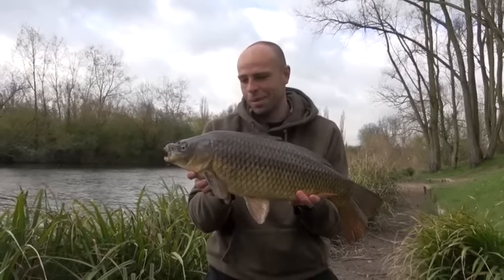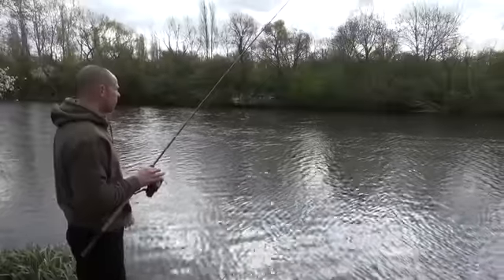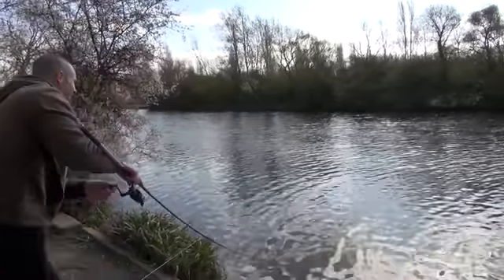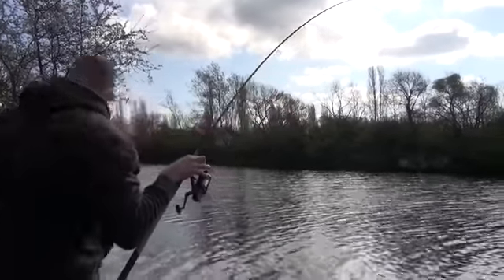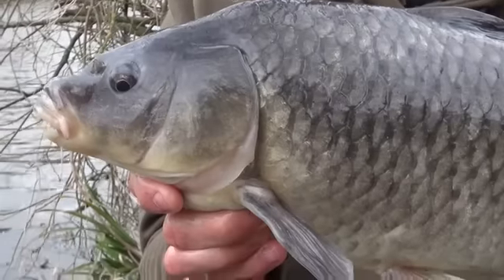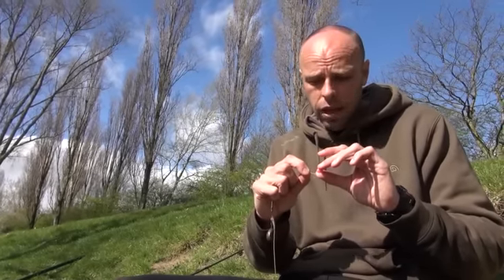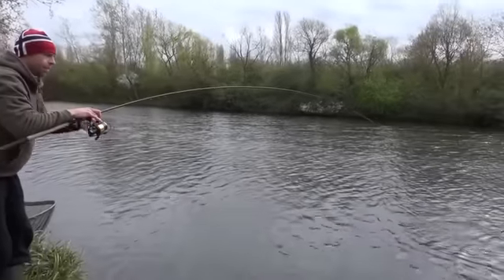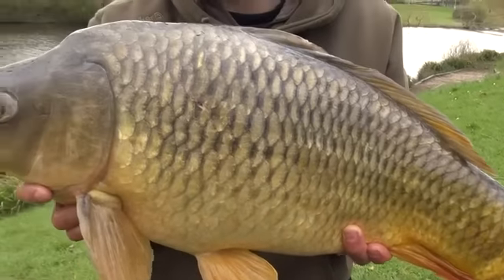Park Lake Action with Dean Macey - Team Guru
DEAN MACEY
Dean is known to thousands of people as a former Olympic decathlete. He’s also a top specimen hunter and his list of big fish of all species makes for impressive reading. He’s at equally at home fishing for large barbel, chub, carp and perch as he is targeting huge springtime tench and winter pike.
Dean has hosted his own angling shows on TV before and he now fronts our popular Fishing Gurus shows, which appear on Sky Sports. Dean will be helping to develop the Guru range further and his big-fish experience is invaluable.